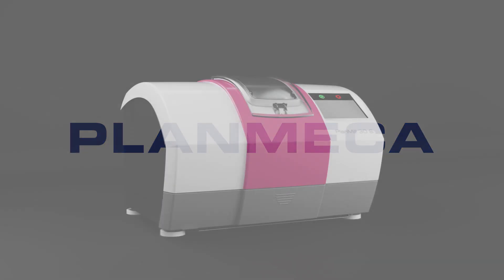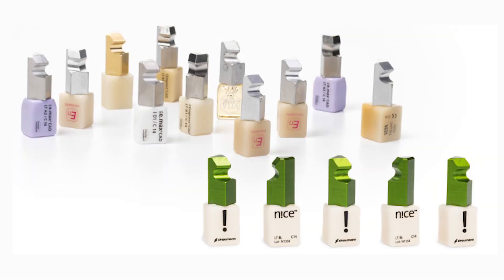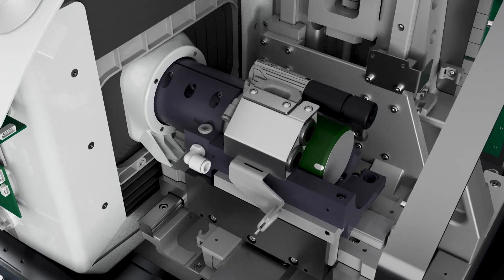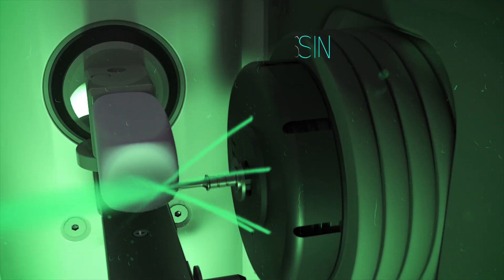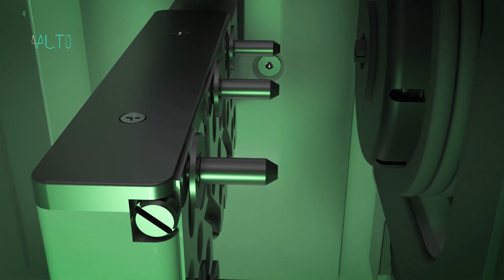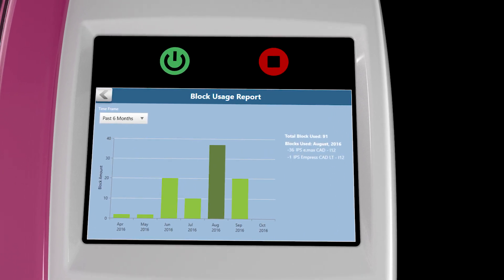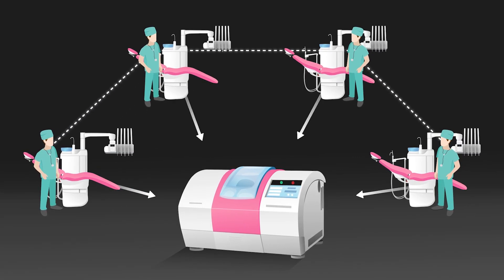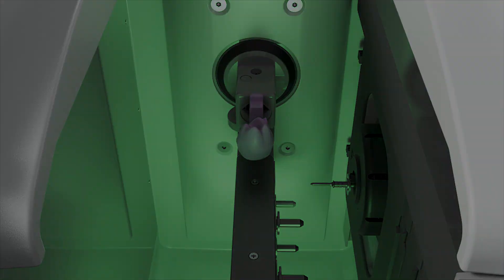Planmeca PlanMill 30 S – high-accuracy chairside milling machine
Planmeca PlanMill® 30 S, your entry into digital chairside dentistry. This high-accuracy single-spindle mill allows you to offer same-day convenience to your patients.